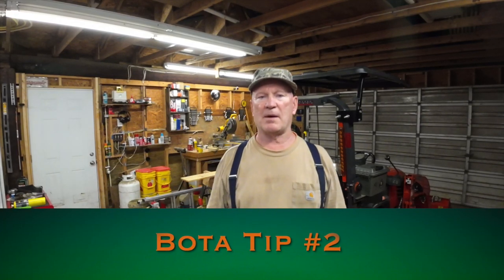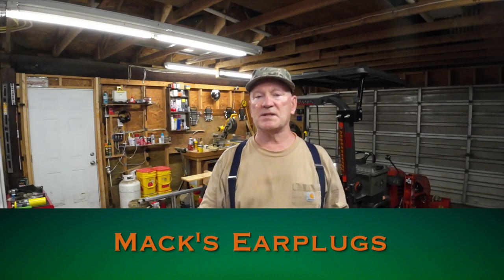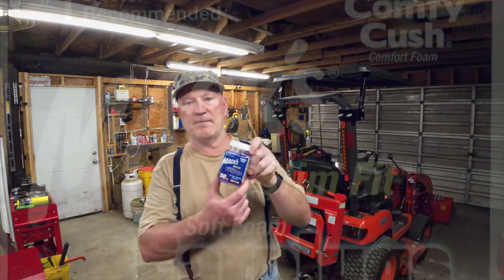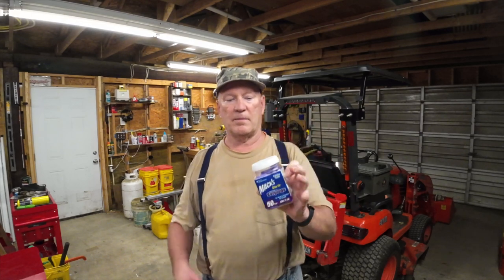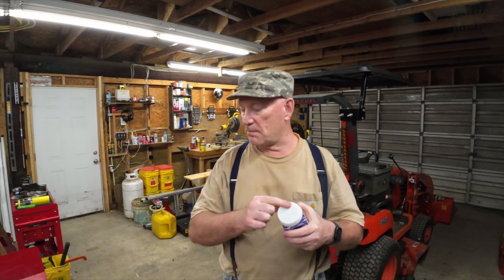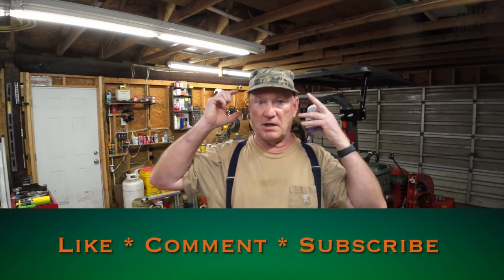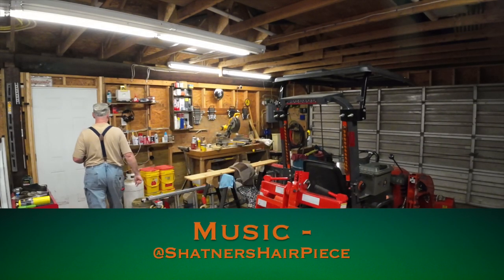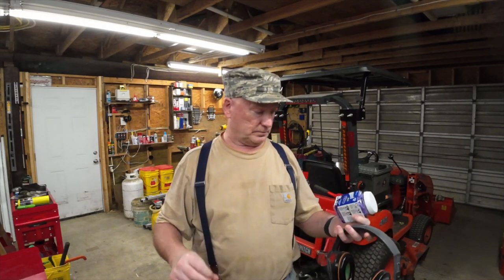Bota Tip 02